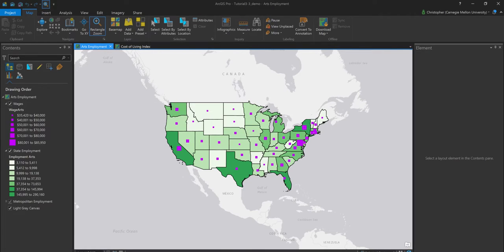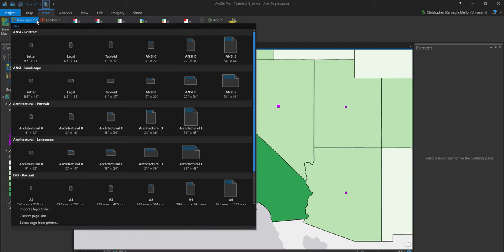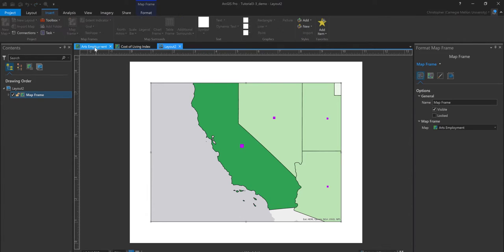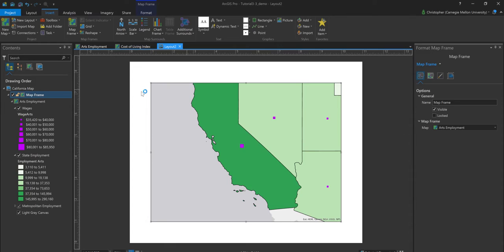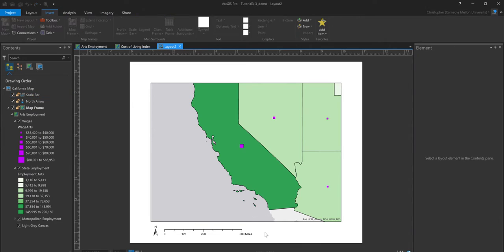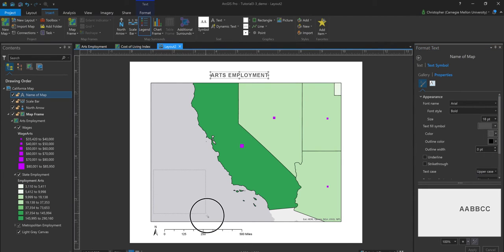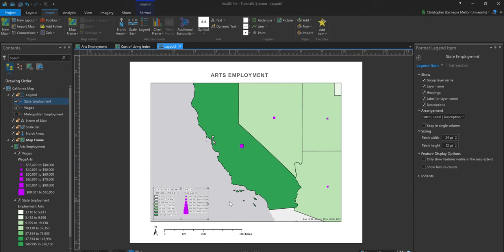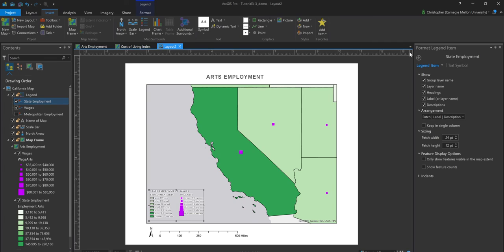How to create printable maps using layouts in ArcGIS Pro.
How to create printable maps using layouts in ArcGIS Pro.  This video walks through some of the basics of adding common map elements like north arrows, scale bars and legends to your map.  By using a layout you'll be able to create a print-ready map that you can then share with others easily.

Data from GIS Tutorial 1 for ArcGIS Pro.

Wilpen L. Gorr and Kristen S. Kurland. 2017. GIS Tutorial 1 for ArcGIS Pro: A Platform Workbook (1st ed.). Esri Press.